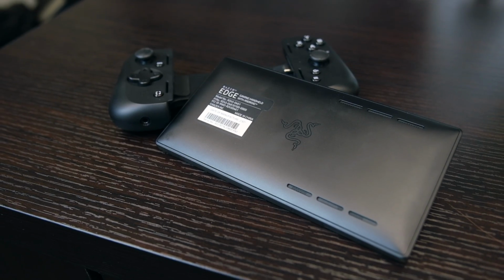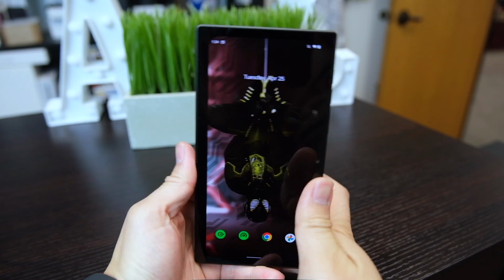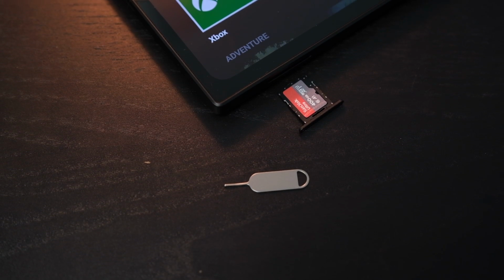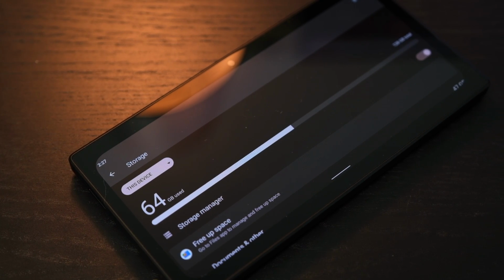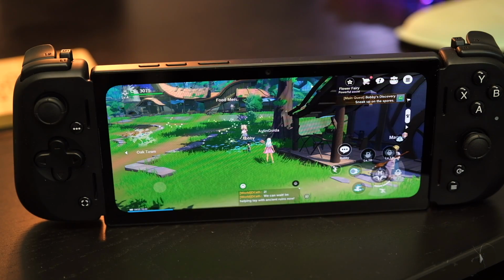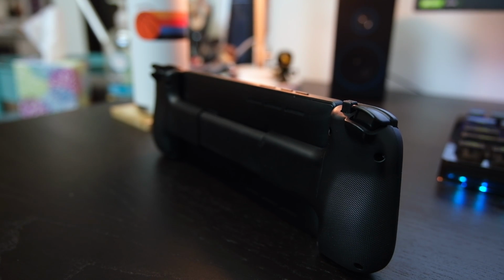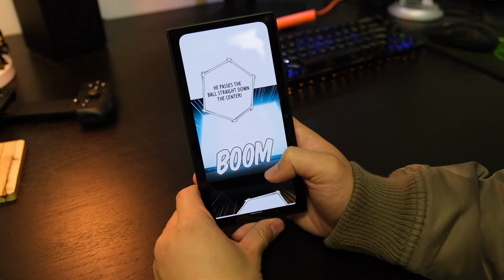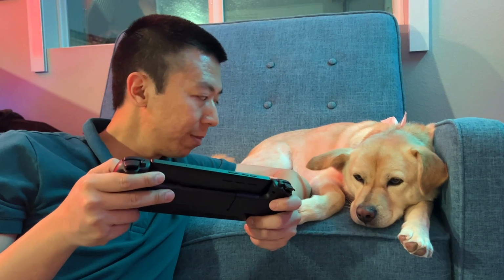I Can't Believe They Messed This One Thing Up! | Razer Edge Review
The Razer Edge might just be the best Android tablet we've seen in years. After reviewing it for a couple months, Alex just can't believe they messed this one thing up so badly that it's almost unusable!

00:00 Intro
00:55 Specs
02:58 Performance - Know before you buy
07:08 Battery life
07:27: Kishi V2 Pro Controller
08:18 Who is this for
09:25 Final thoughts